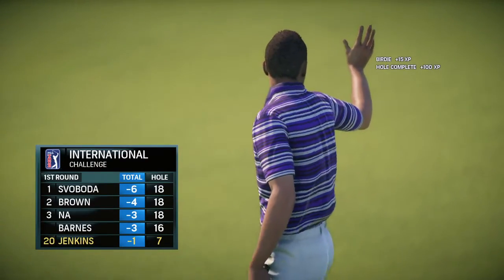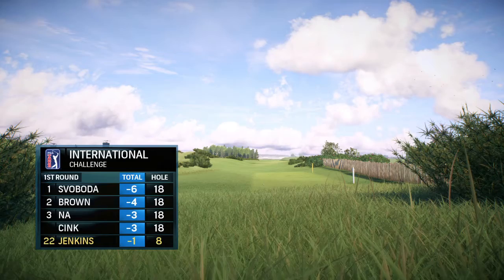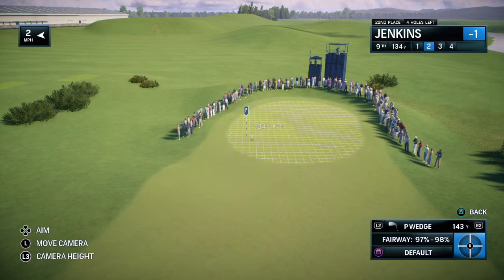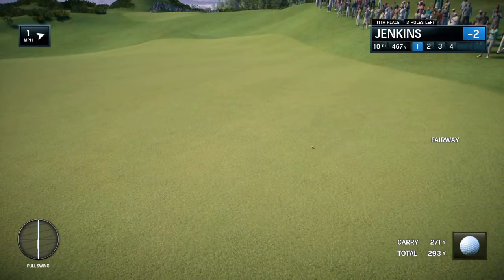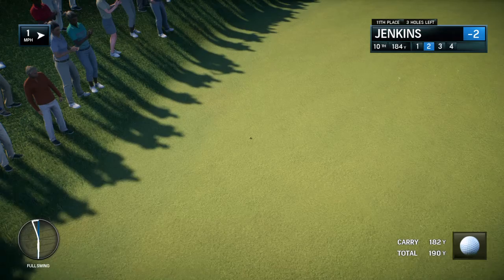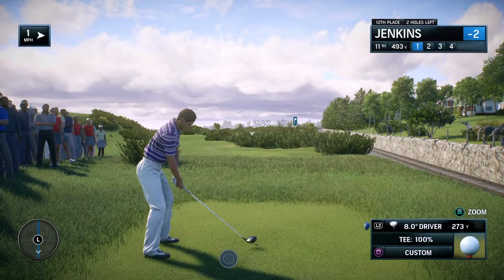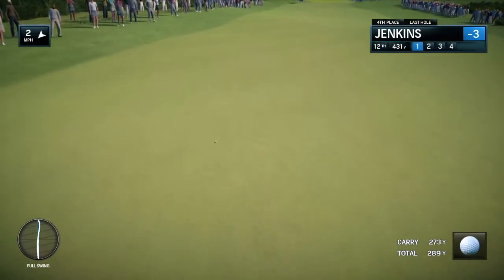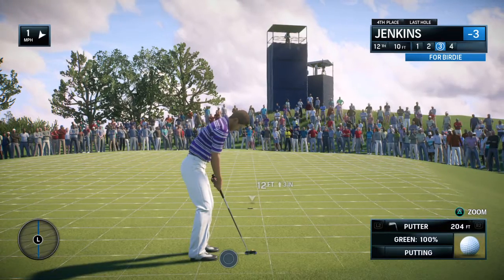EA SPORTS™ Rory McIlroy PGA TOUR® troon round 1 career